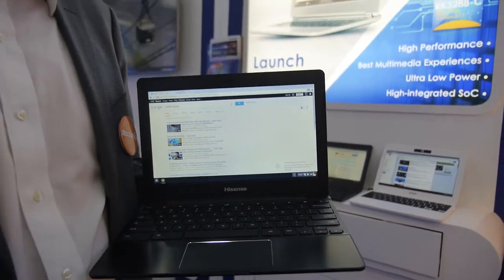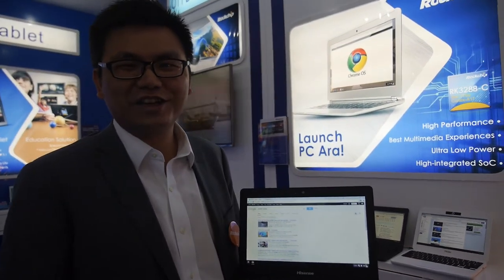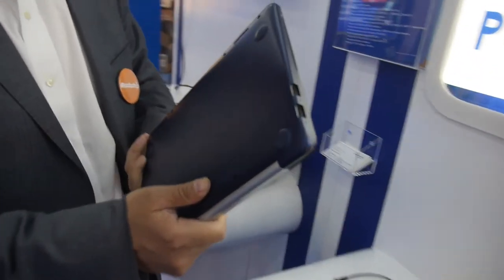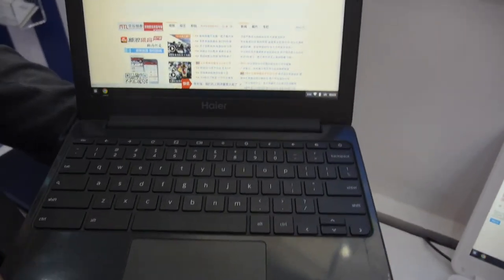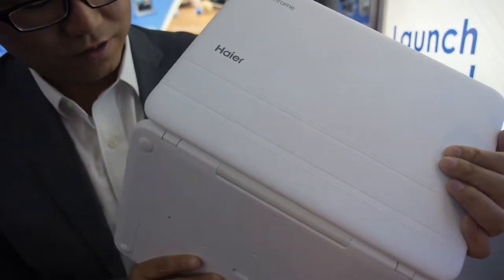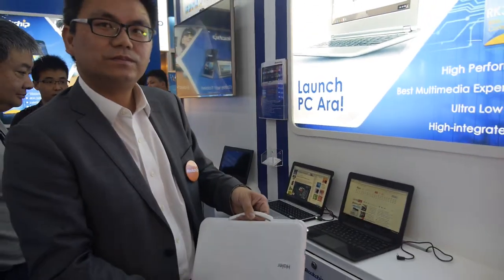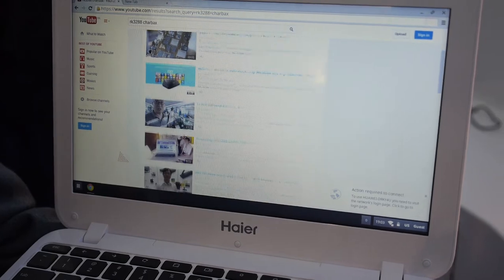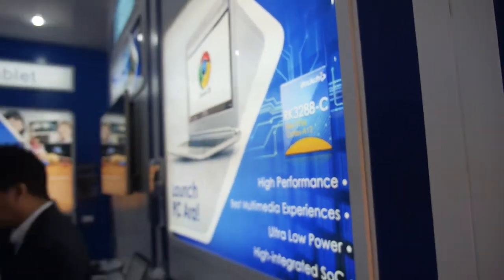Rockchip RK3288 Chromebooks $149 Hisense, Haier and $169 Asus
Rockchip shows their super cool new $149 Chrome OS Chromebooks on their RK3288 quad-core ARM Cortex-A17 with ARM Mali-T764 GPU. The performance seems very smooth (see my other separate Hands-on Multi-Tab Web Browsing Test videos with each of the Chromebooks). Rockchip has been working for more than the past year with Google's Chrome OS team to optimize and deliver an experience for Chrome OS on their RK3288 platform, stable enough for now launching massive mass productions with Hisense, Haier and Asus through big Laptop factories in Taiwan and China. They would like to see big volumes shipped, possibly more than 10 million units shipped, now available for pre-order the Haier RK3288 Chromebook for $149 and the Hisense RK3288 Chromebook for $149